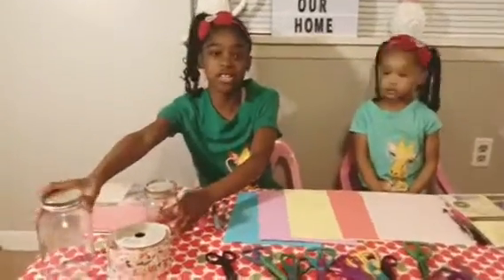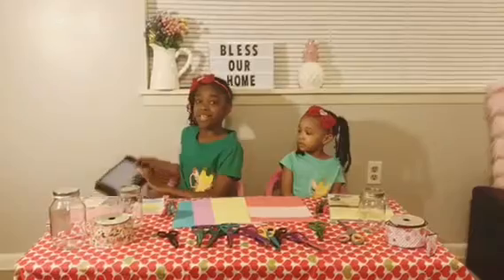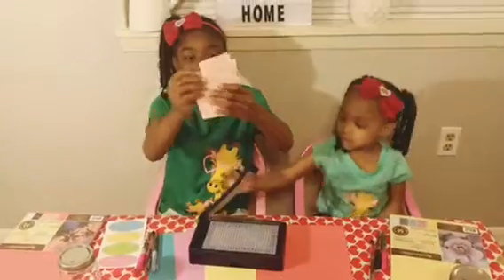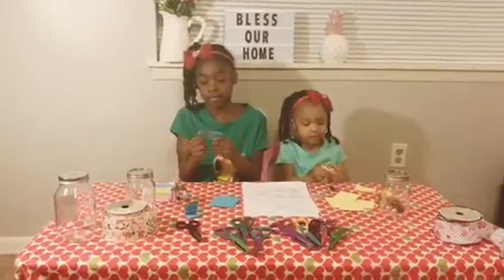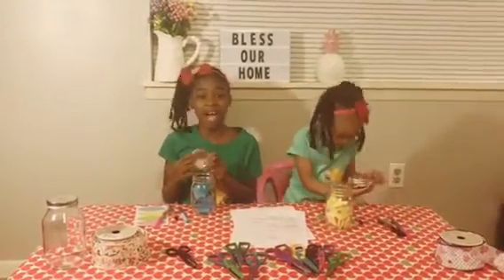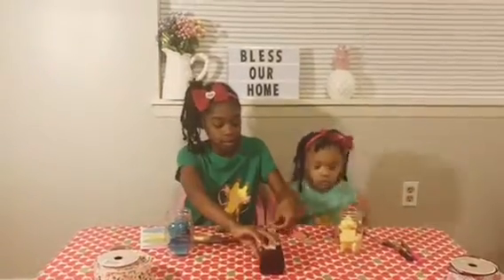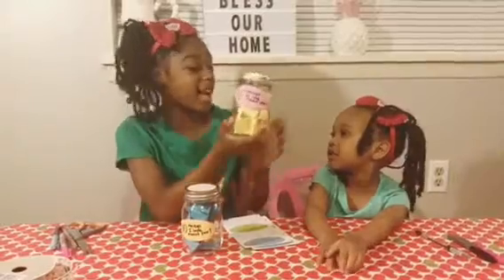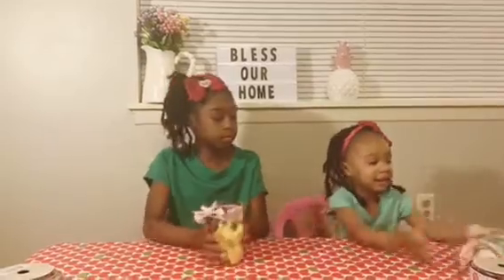DIY Mother’s Day gift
Mother’s Day is around the corner.

An inexpensive Do it yourself Mother’s Day gift idea.

Most items you may already have at the house so have fun and be creative

Items needed:
Mason Jar
Paper (color of your choice)
Scissors
Sharper or Marker
Pen or Pencil
Ribbon